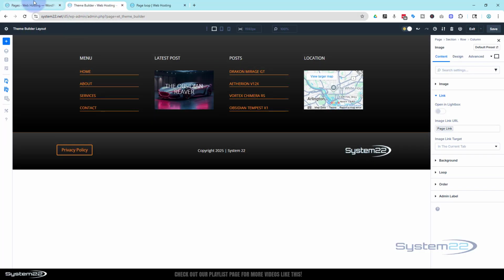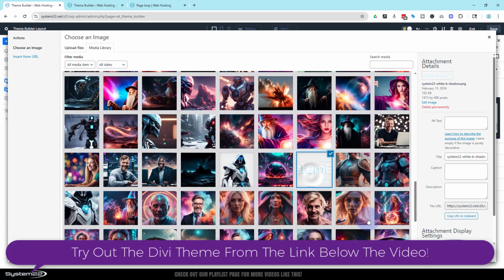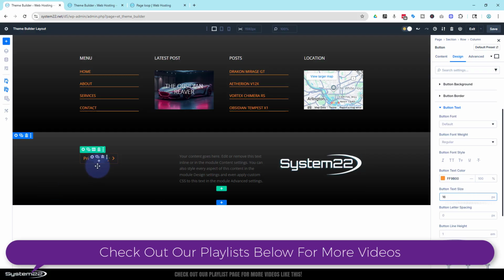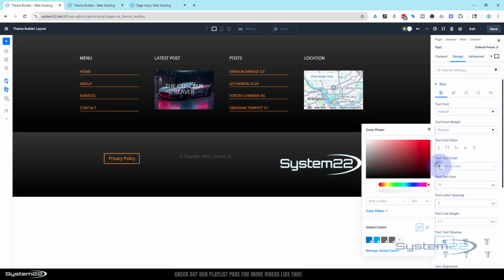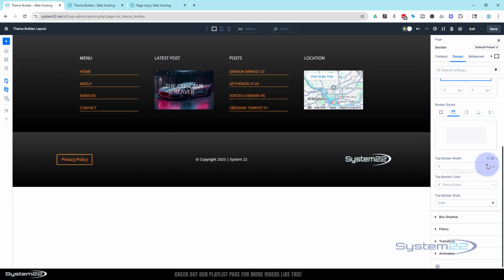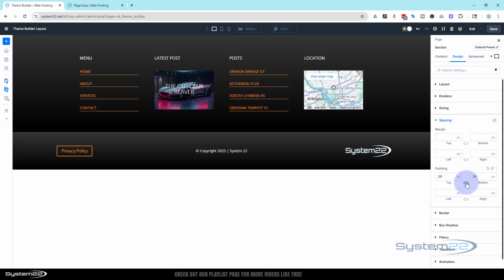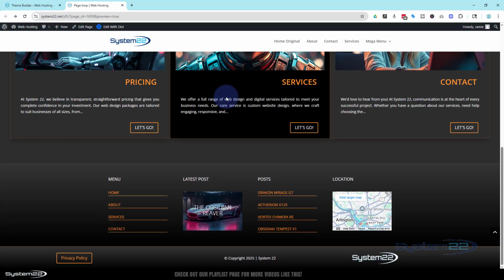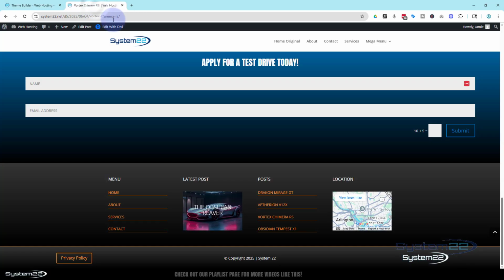Divi 5 Create a Responsive 3 Column Bottom Bar with Dynamic Content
Learn how to create an easy custom global bottom bar in Divi 5 using the powerful Divi Theme Builder. In this step-by-step tutorial, we’ll design a fully responsive 3-column bottom bar complete with dynamic links and dynamic text that automatically updates. Perfect for creating a professional footer-style bottom section that looks great on all devices. Whether you’re building a personal site, business website, or client project, this Divi 5 tutorial will help you add style and functionality quickly. Watch now to take your Divi 5 website design to the next level!

v=ZAO2MH0dQtk&list=PLqabIl8dx2wo8rcs-fkk5tnBDyHthjiLw

v=rNhjGUsnC3E&list=PLqabIl8dx2wq6ySkW_gPjiPrufojD4la9

CHAPTERS

00:00 Introduction
00:39 Access The Theme Builder
01:52 Add a Section and 3 Column Row
02:13 Add a Button with Dynamic Link
03:05 Bottom Bar Background Gradient
03:33 Add Dynamic Text For Copyright
05:28 Selecting Current Date
06:08 How to add a Copyright Symbal Alt Code
08:26 Make The Bottom Bar Row Full Width
11:35 Add a Dynamic Page Link to the Logo
12:12 Check on Tablet and Mobile Devices
12:28 Adjust Module Order on Mobile with Flex Settings
14:18 Result